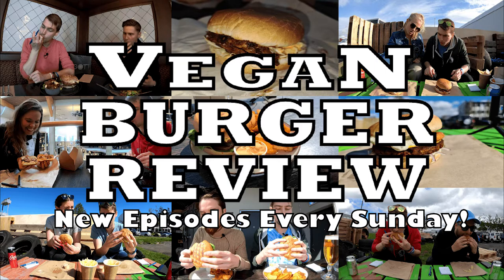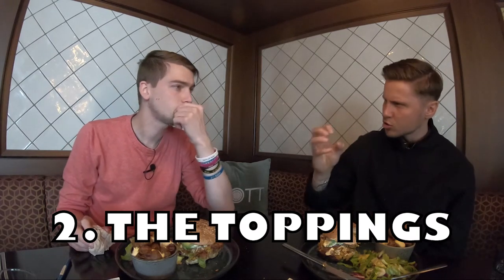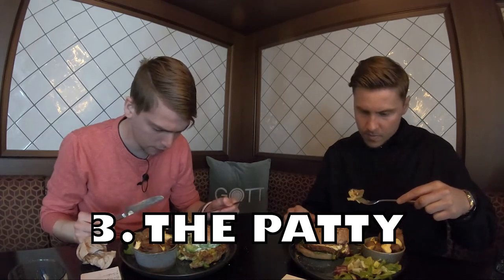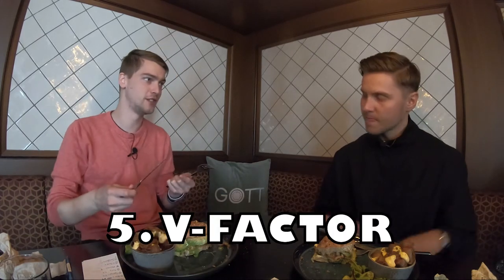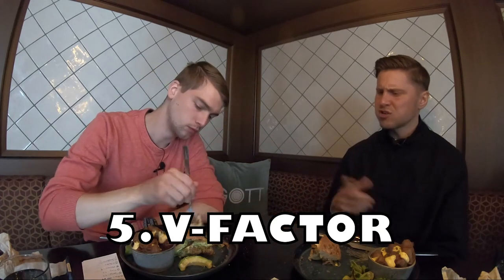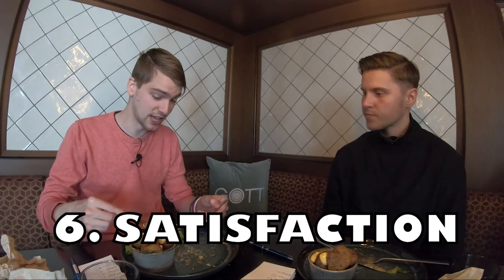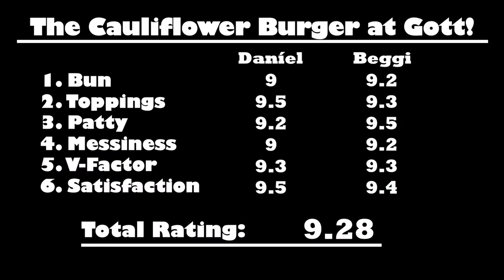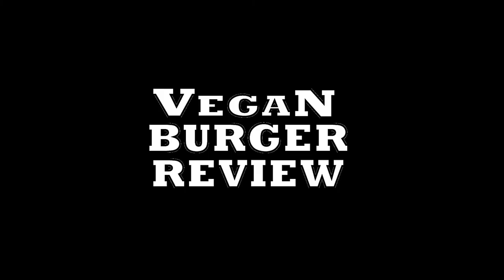The Vegan Burger Review 006: The Cauliflower Burger at Gott Reykjavik.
Hey guys!

-Welcome to the SIXTH episode of my series, The Vegan Burger Review!
After some time off, I finally sat down and decided to continue, and hopefully continue to do this (almost) weekly! 😃

-The first episodes are available here on my page, and a complete list with detailed information about the rating, the rating system and a ranked list of the burgers so far is on my website:

-In this series, my mission is to taste all the great vegan burgers out there, connect with all kind of guests, have massive amount of fun and tell you all about it! That way, you can figure out what burgers are truly worth getting, without spending any money!

-THIS TIME, I'm tasting the Cauliflower burger at Gott Reykjavik! Gott Reykjavík is a wholesome and healthy restaurant in downtown Reykjavik, But their original location is in Vestmannaeyjar islands. The patty is homemade from qinoa, sweet potato and cauliflower. Spelt-bread bun with toasted seeds, avocado, tomato, pickled red onion, salad and chilli-mayo. Served with fresh side-salad and fried potatoes! SUPER tasty and nutritious meal!

-My guest this time is Beggi Ólafs, but he is an amazing human being, a Vegan athlete, has a masters degree in Coaching Psychology and does incredible lectures for groups and companies!

Have an Epic week!
-Daniel, The Lost Icelander!